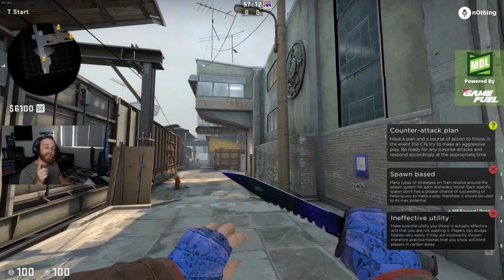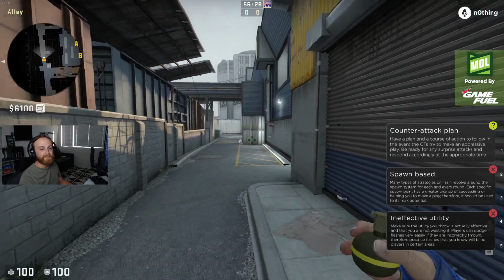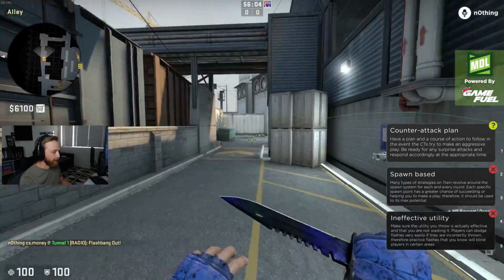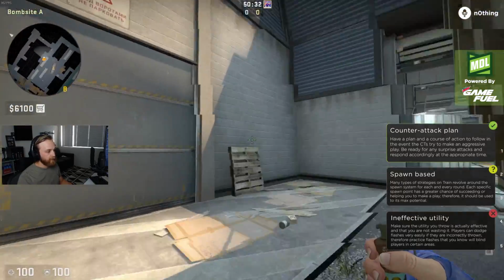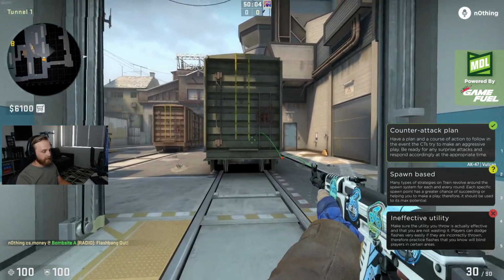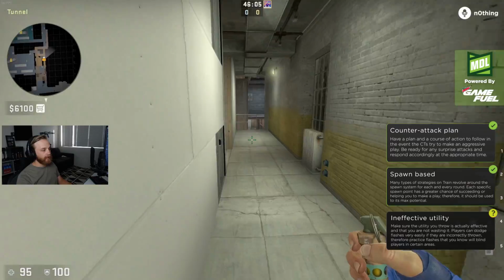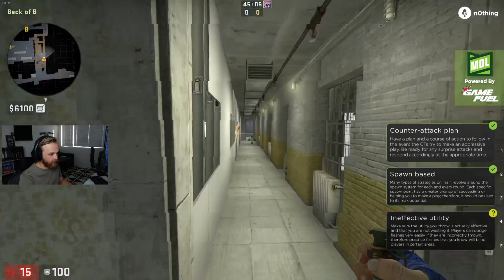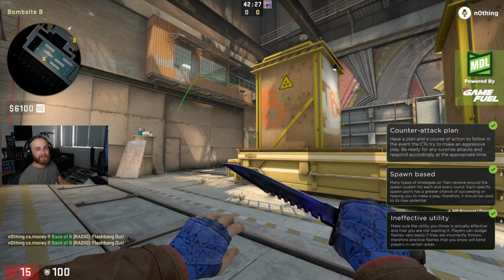MISTAKES TO AVOID ON T TRAIN (MDL Pro Tip Series)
Get started with trading your CSGO skins today over - CS.MONEY is a CS:GO trading service that lets you exchange and buy items securely and efficiently. (Ad)